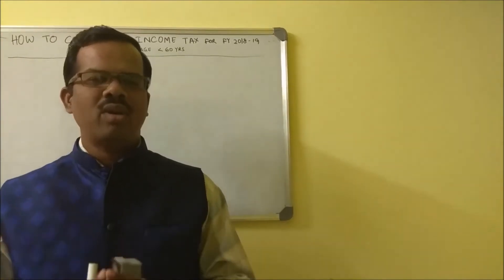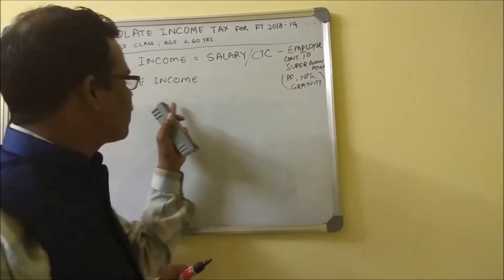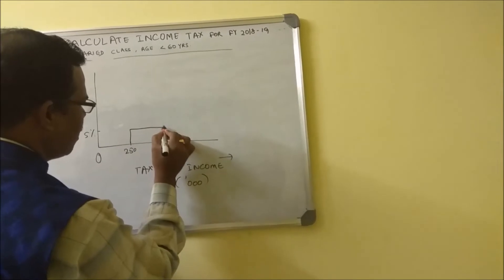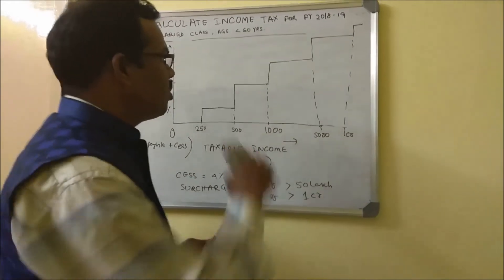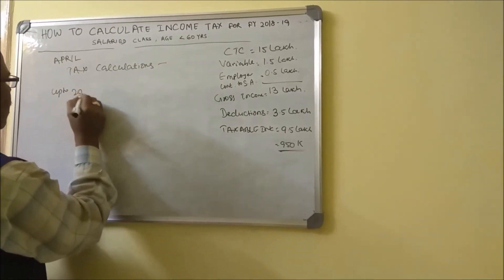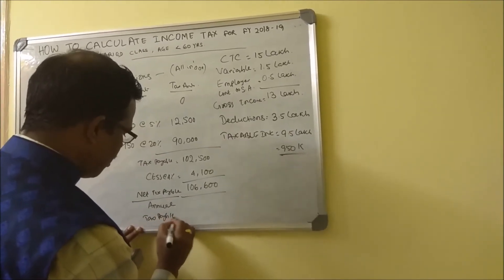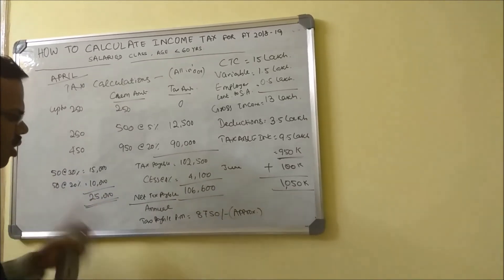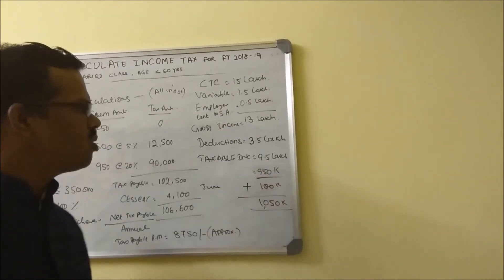How to calculate Income Tax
Learn how to calculate Income tax. Understand how monthly deductions are calculated from April month every year and how income tax calculation changes when you get your one time payments like bonus.